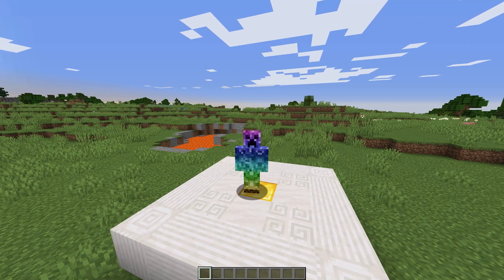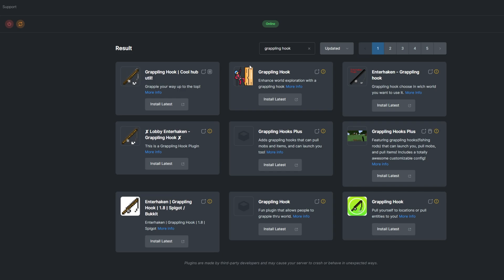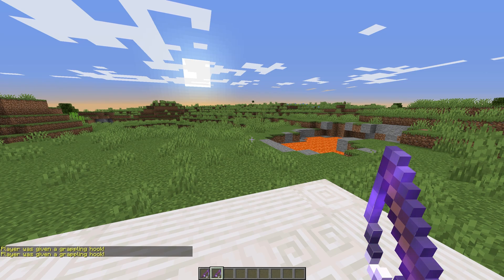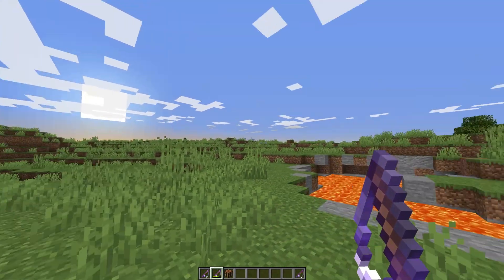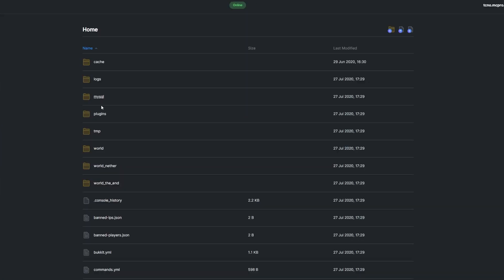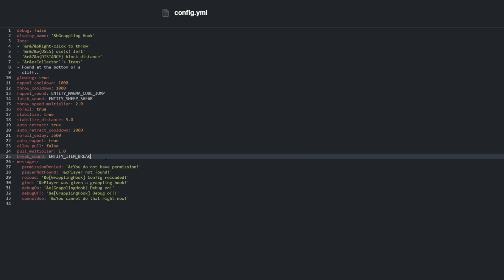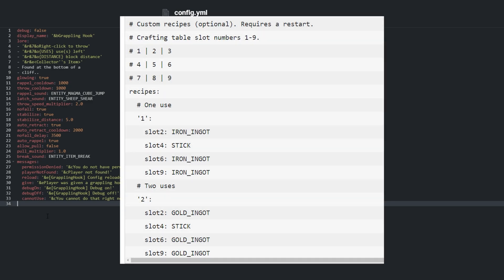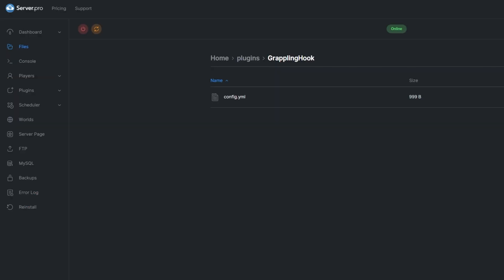How to Setup the Grappling Hook Plugin - Minecraft Java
In this tutorial, we teach you how to install and use the Grappling Hook plugin for Minecraft Java.